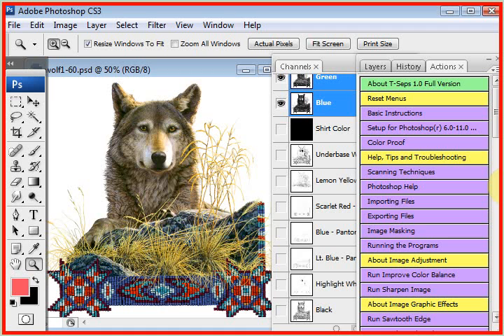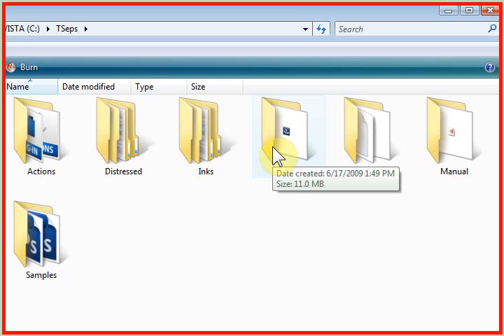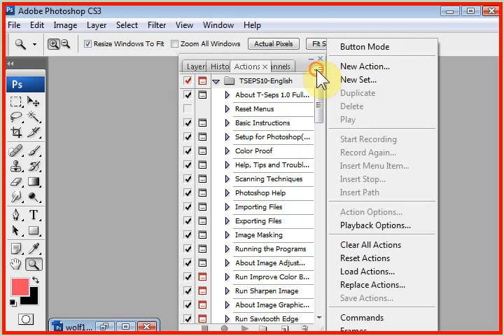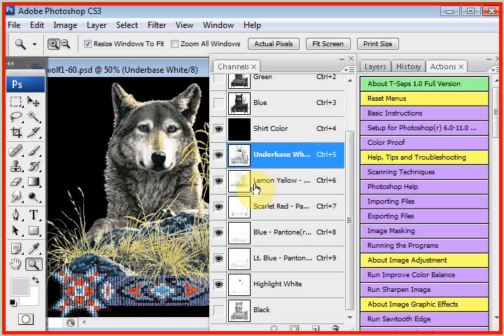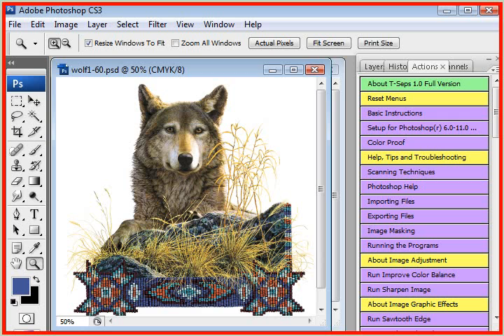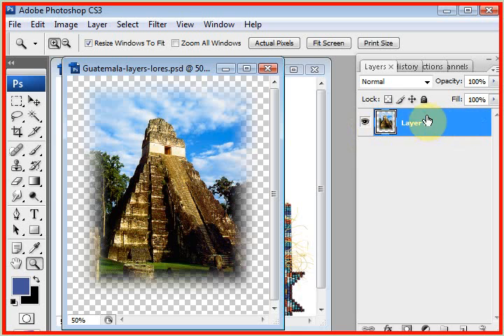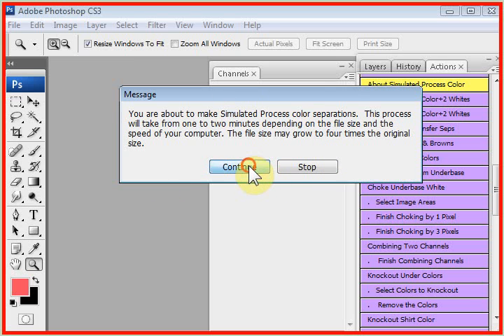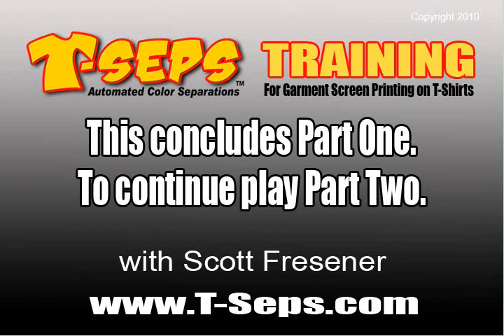T-Seps Quick Start Overview - Part One of Two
Scott Fresener's T-Seps (formerly known as FastFilms) is the T-Shirt screen printing industry's best and most popular automated color separation plugin for Adobe Photoshop.  High-end color separations which once took hours can be done in less than one minute with T-Seps.  FastFilms has been used by leading screen printers around the world for ten years and T-Seps is the next generation of that program. Chances are if you buy a shirt with a photorealistic image on it for Disney, NASCAR, major movies or more, the separations were done with FastFilms/T-Seps. T-Seps is in English, Spanish, French, German and Portuguese. This is a two part video that gives a great overview of how to use the program.  Download a free 20-day fully functioning trial of T-Seps.